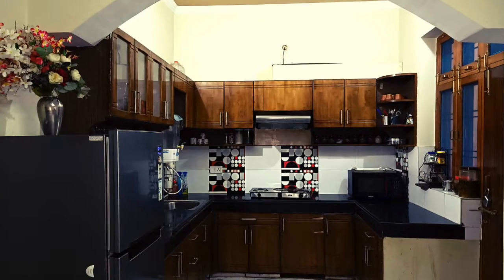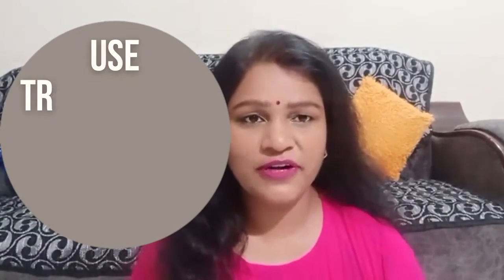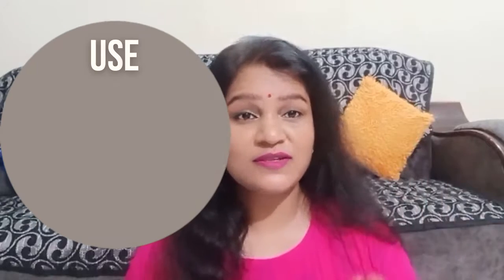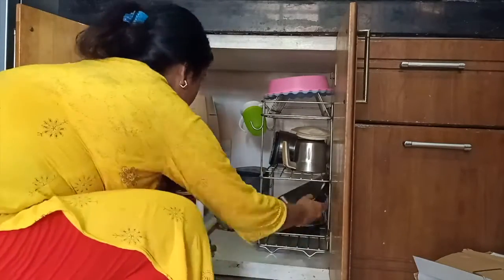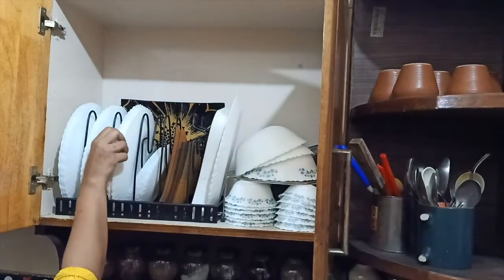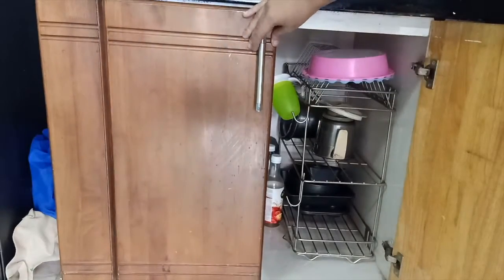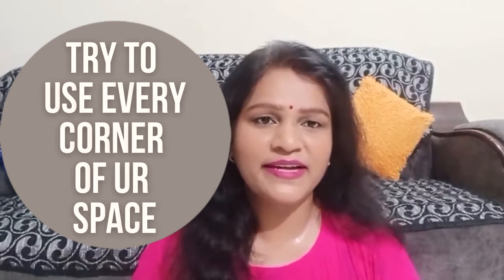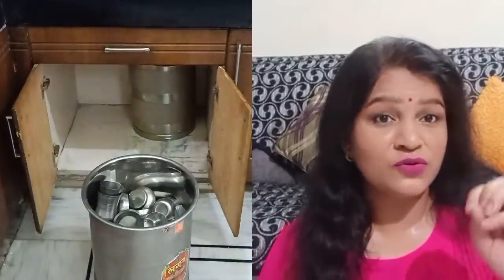HOW TO ORGANISE SMALL KITCHEN | SMART SMALL KITCHEN HACKS FOR STORAGE & ORGANIZATION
Best tips and hacks for a small kitchen. I've always lived in smaller, quirky kitchens. Not those Instagram perfect ones. Sure they pose a lot of issues, but I find there are lots of ways I can also make them work for me with a little planning. I'm sharing some products, tips, and hacks I use to keep my small kitchen more organized and make it best function for me.

mommy & me, mommy&me,

My name is Ankita and I am a mum to 1 gorgeous boy (currently 2 years and 6 months old).  I started this channel as a way of recording my child growing up and sharing my experiences of motherhood.  On my channel you will find pregnancy videos, ‘Day in the life of vlogs’ , diy's and lots of tips based on my experience with my boy.  I always aim for my videos to be helpful and real.
address
vijayantkhand, gomti nagar, lucknow